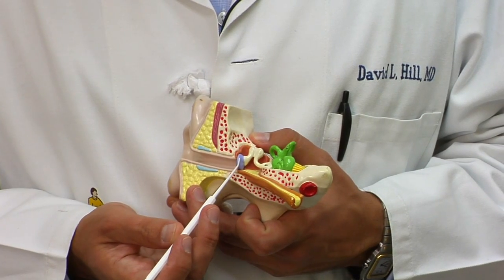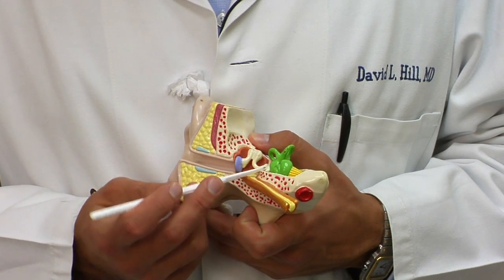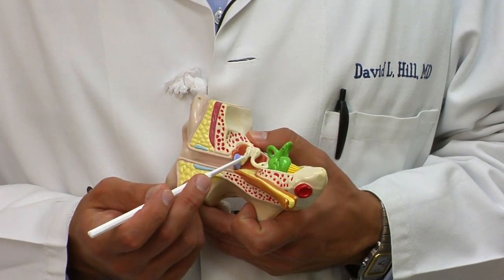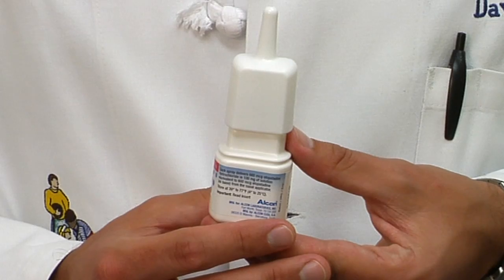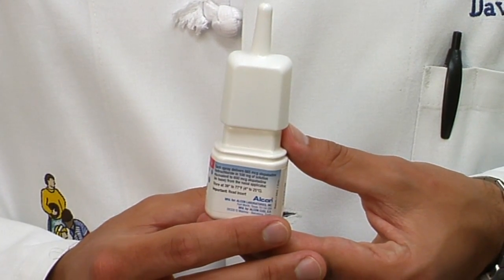Ear Care & Treatments : How to Clear Eustachian Tubes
To properly clear the Eustachian tubes, you want to determine what is wrong with them first. Get your Eustachian tubes cleared out with tips from a practicing pediatrician in this free video on ear care.

Expert: Dr. David Hill
Bio: Dr. David Hill is a graduate of the University of North Carolina Internal Medicine and Pediatrics combined residency.